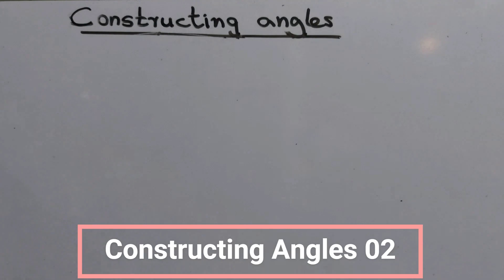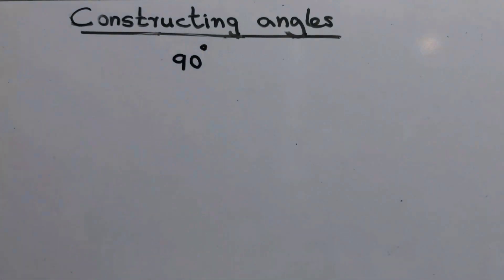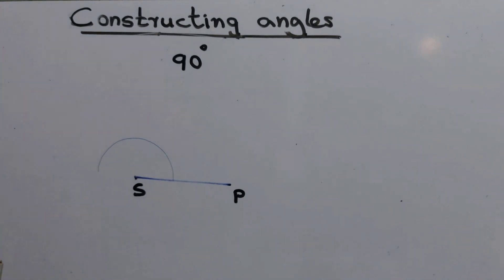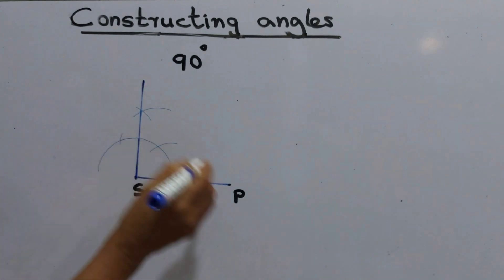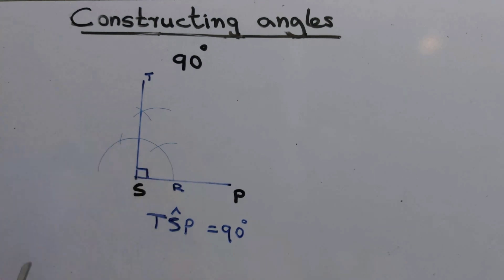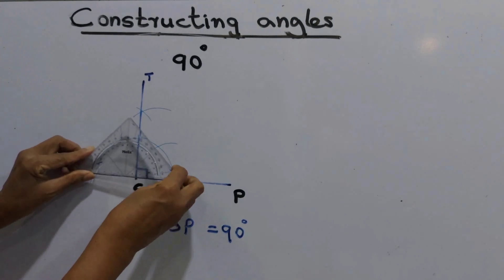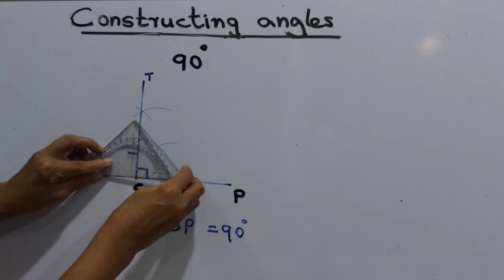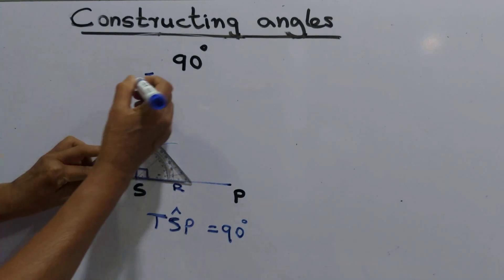Constructing Angles 02 - Basic Mathematics